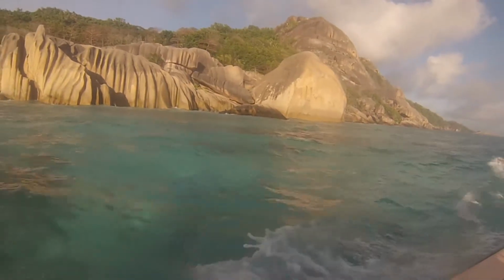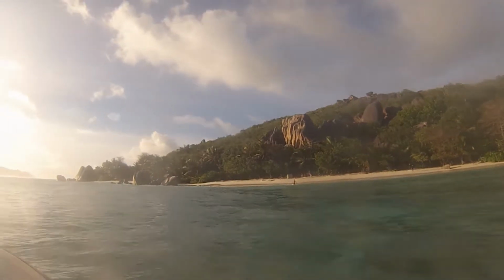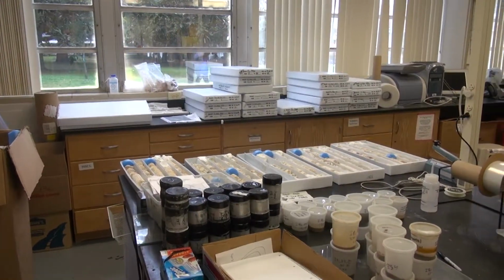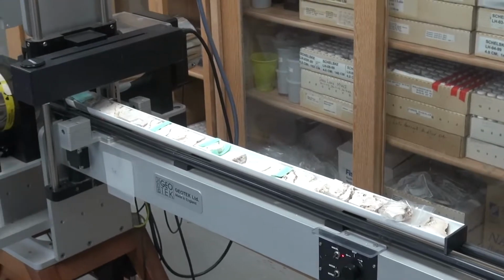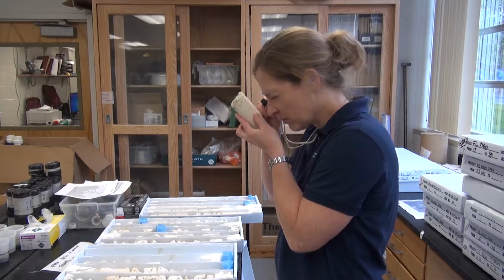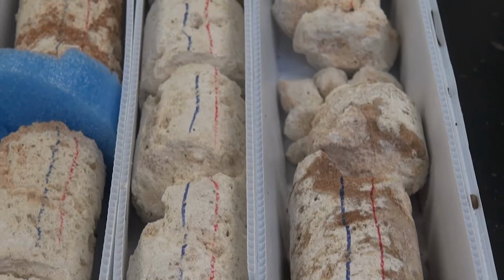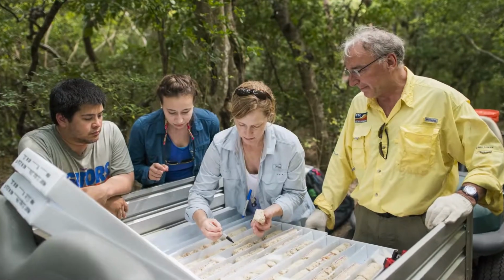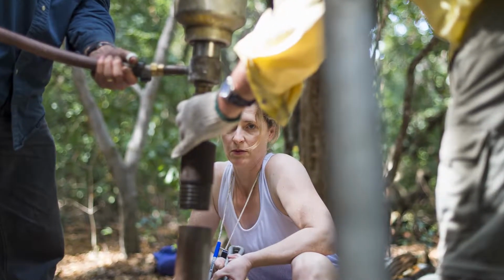Dutton SEACHANGE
Andrea Dutton, a geologist at the University of Florida, searches for the answer to the rising sea level and melting ice sheets in the tropic of the Florida Keys. Dutton and her team analyze the cores of fossilized coral that have risen above the sea level, and use that data to see how the coral and sea level have risen in the past. By looking at the history of the coral and its reaction to the sea level, Dutton and her team can use that information to determine how sea level will rise or fall in the future.